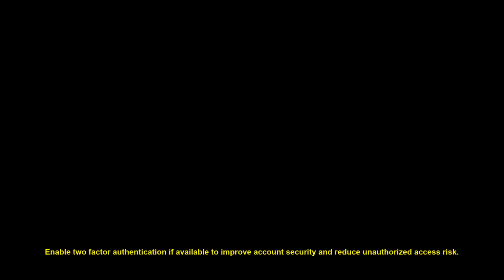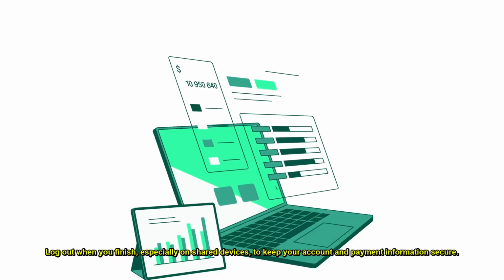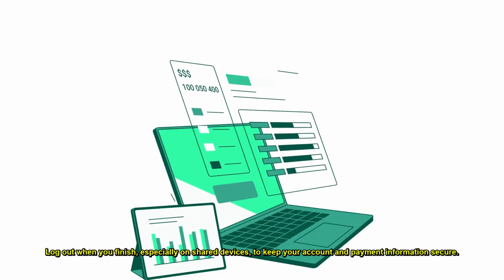How to uninstall GIMP - Easy Tutorial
In this easy tutorial, we’ll guide you through the step-by-step process of uninstalling GIMP from your computer. Whether you're switching to a different software or just need a clean slate, our comprehensive guide will help you remove GIMP effortlessly. We'll cover uninstalling on both Windows and Mac systems, ensuring you have all the information you need.